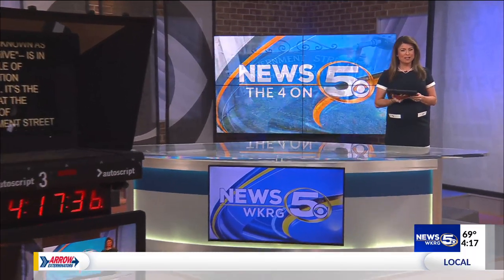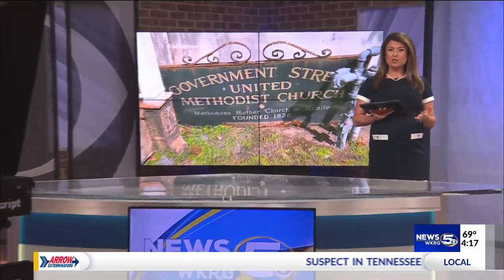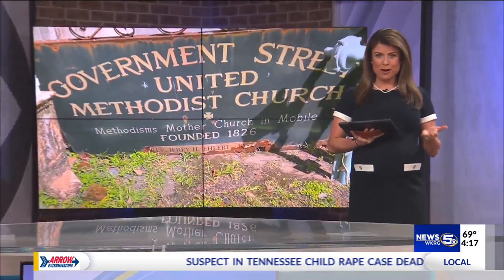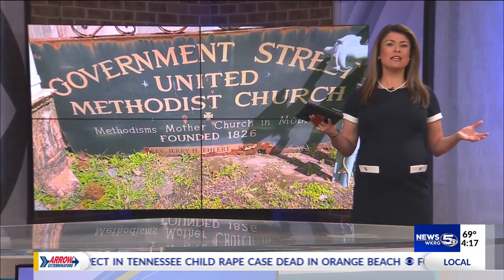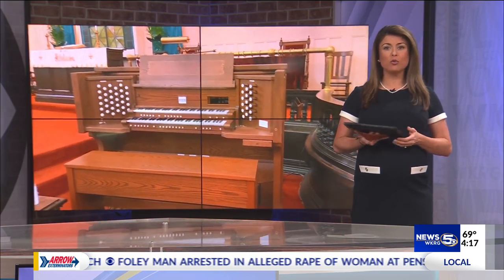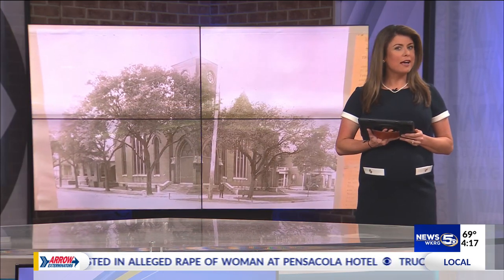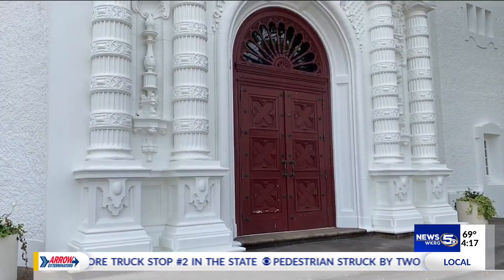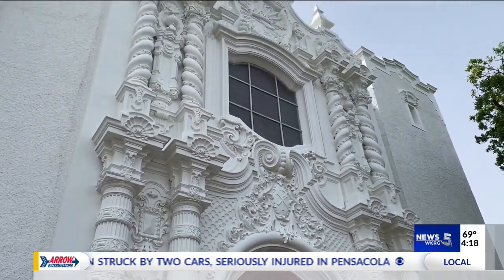VIDEO: Mobile’s “Beehive” church undergoing renovations to preserve historical value